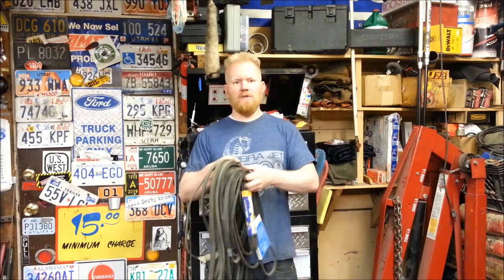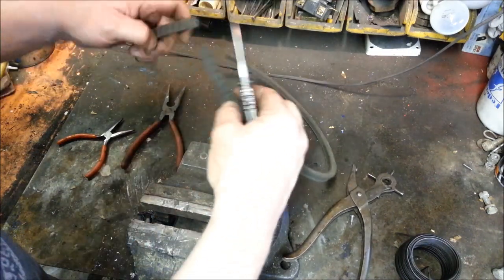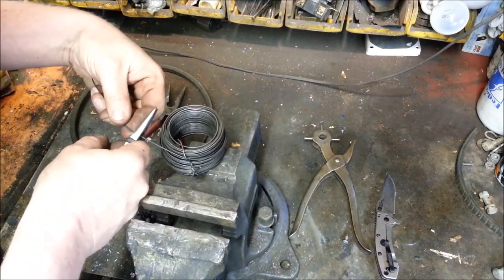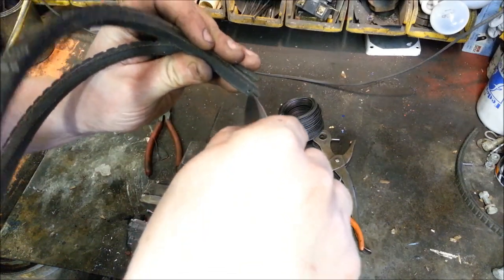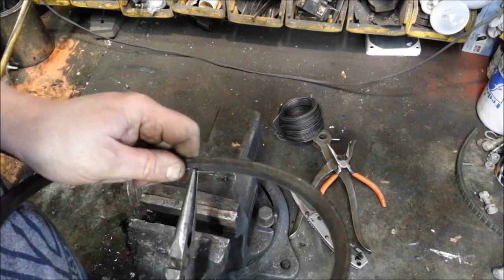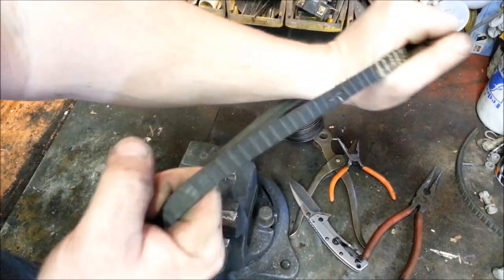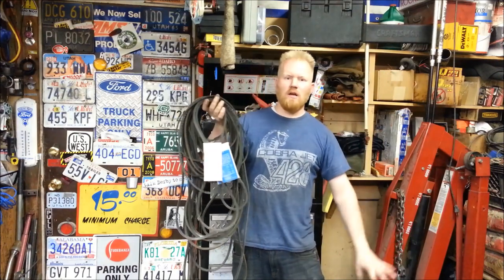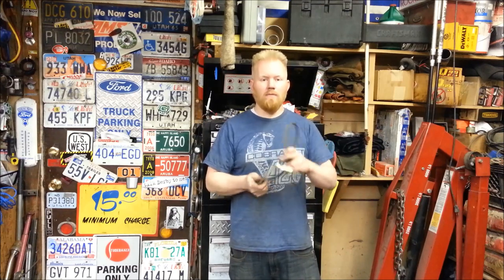Can Fan Belts be Spliced ?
OH YEAH!! watch how

V-Belts spliced for emergencies, test fits, or low torque applications